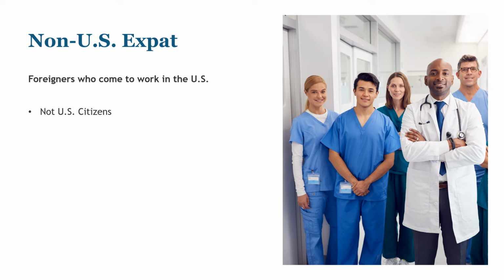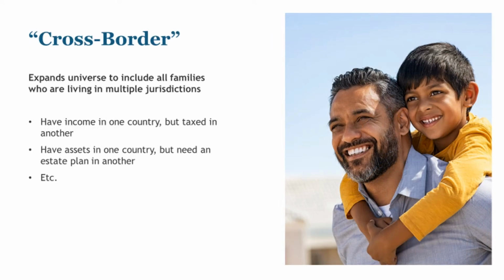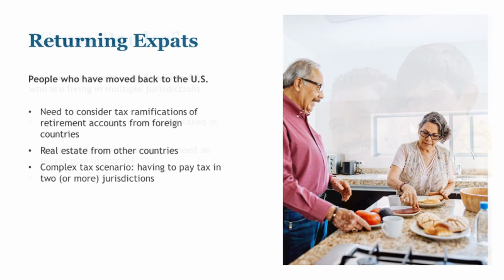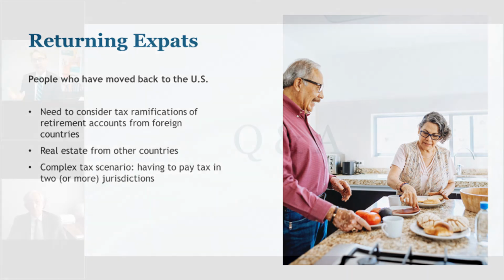Define "Expats" and "Cross Border Families" | Ask an International Wealth Manager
Creative Planning International specializes in serving expats and cross -border families with comprehensive wealth management services so that they can easily navigate the complexities of an international financial life.

But who counts as an expat? In our world, "expat" can refer to a U.S. citizen living abroad, a foreign national living in the U.S., or a returning U.S. citizen who lived overseas for any period of time.

"Cross-border families" includes all families who are living in multiple jurisdictions. They may have income in one country, but are taxed in another. They may have assets in one country, but need an estate plan in another.

We help all of the above with their financial plans and portfolios.

To learn more or to schedule an introductory meeting with an international wealth manager today: CreativePlanning.com/International